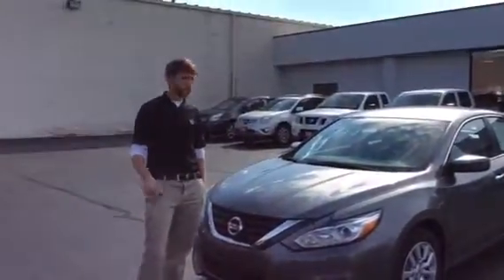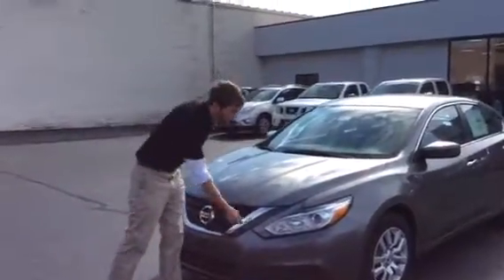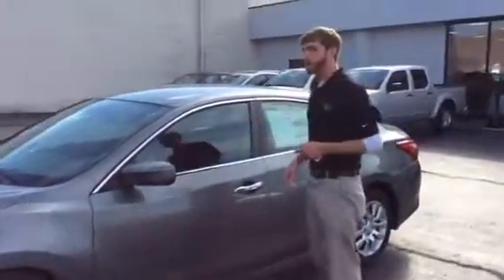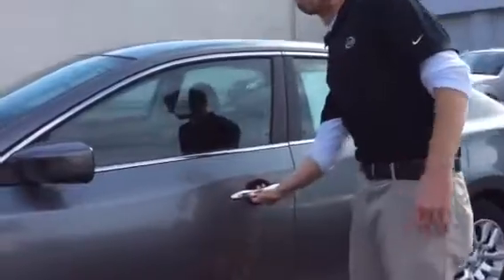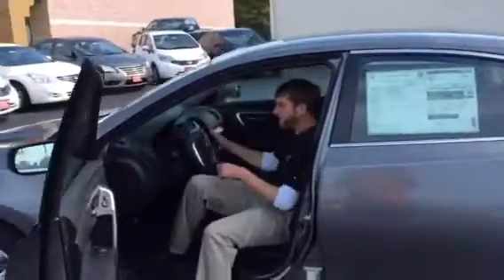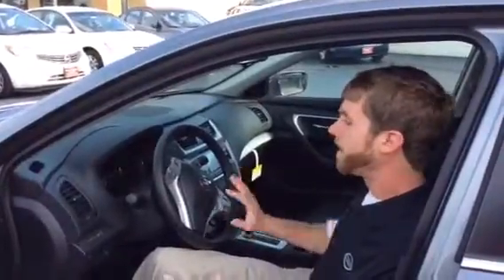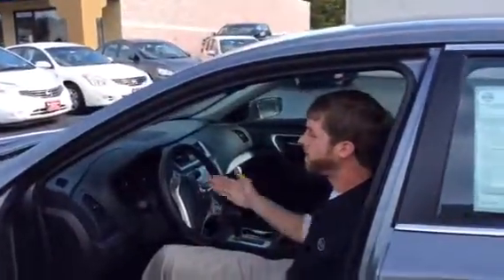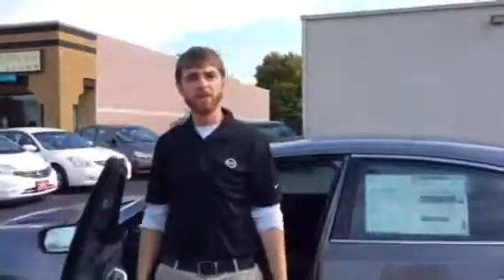Scott Williams Altima